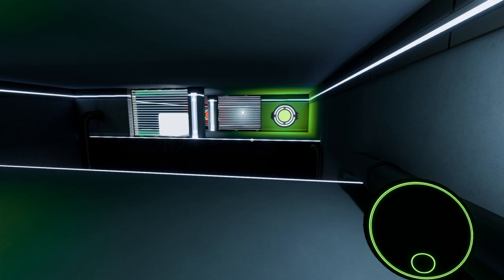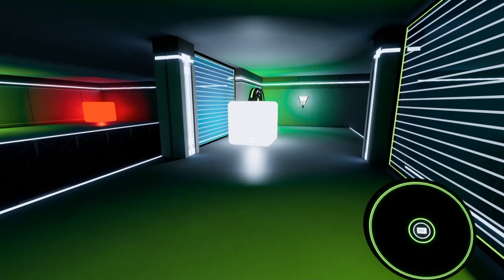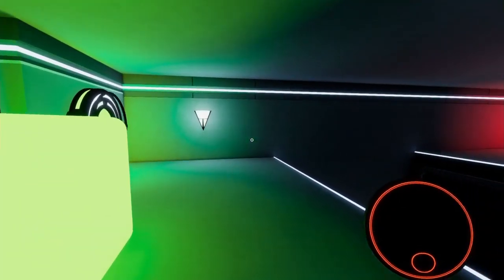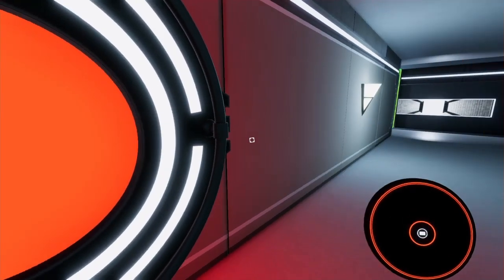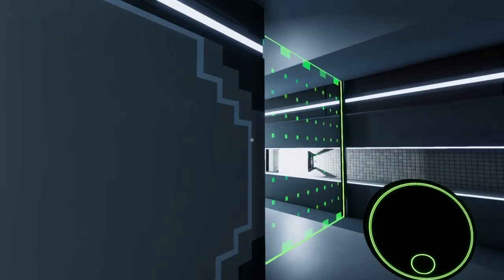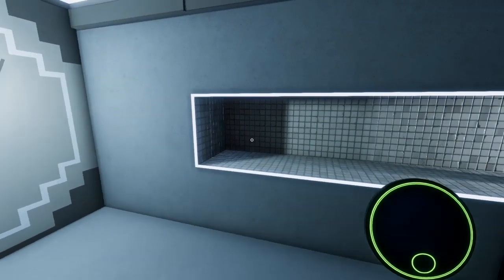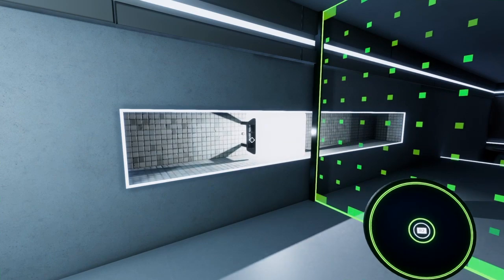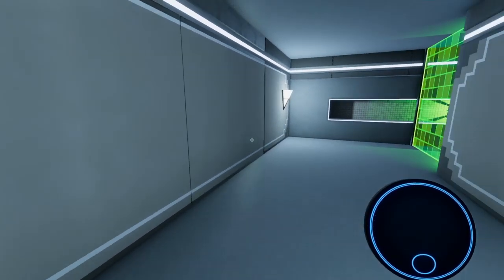Trophy round up and game review (the spectrum retreat)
Hi guys welcome to a trophy round up video also a game review of the spectrum retreat

Going-over a bit about the game as well as looking at the trophy I have collected

I Hope you enjoy let me know in the comments below thank you for watching don't forget to subscribe see you in the next installment of trophy round up and game review